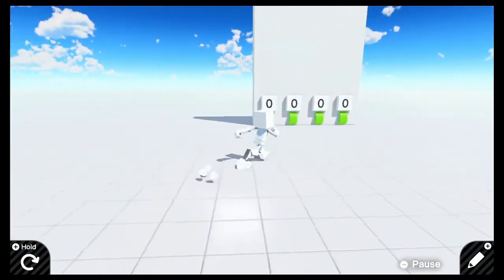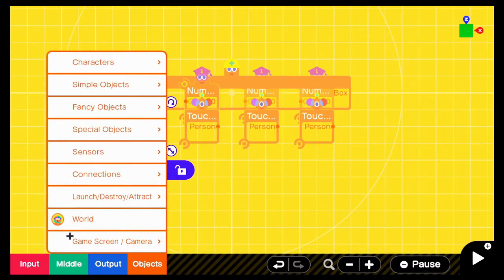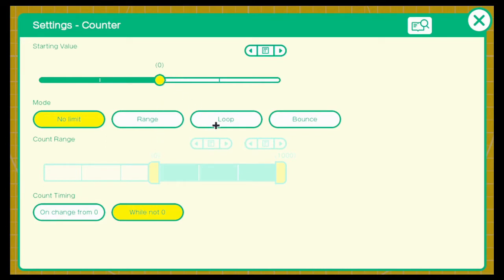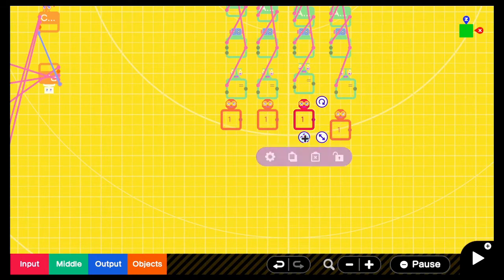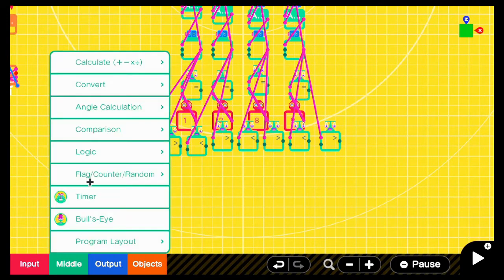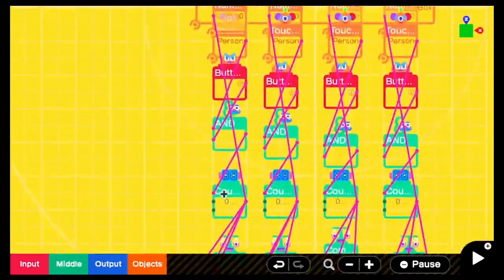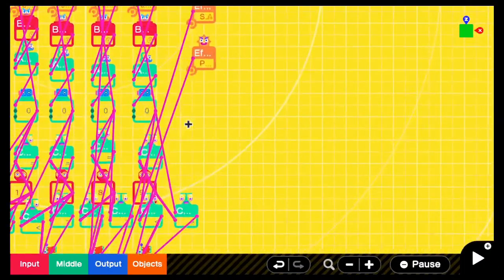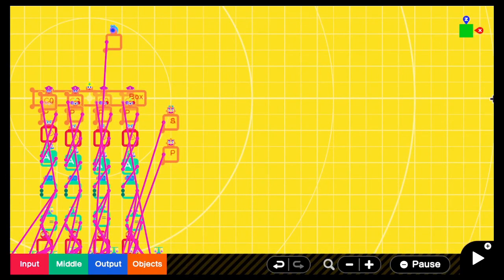Game Builder Garage Combination Lock Tutorial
Step by step instructions on how to code a multi number combination lock in game builder garage

Game Code: G 007 XYP WCN (Just in case you want to see the code yourself)

Programmer Code: P 005 CN3 M4J